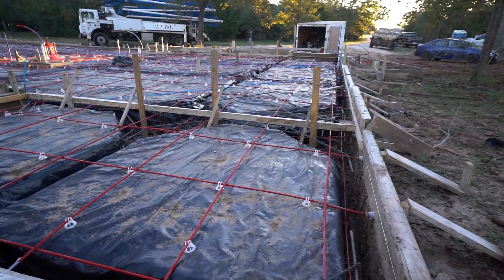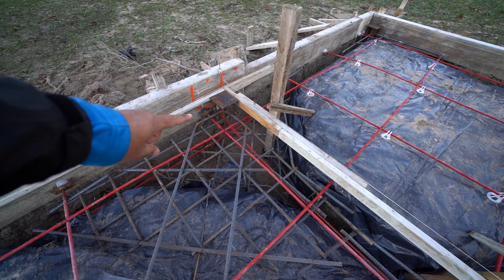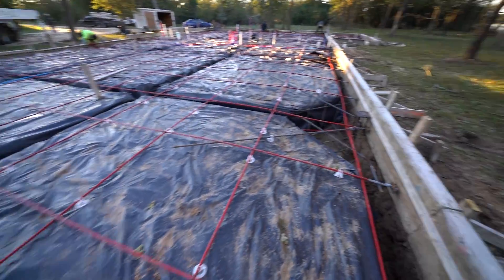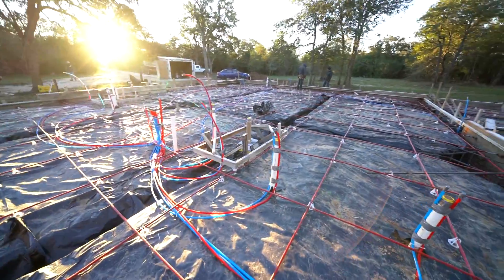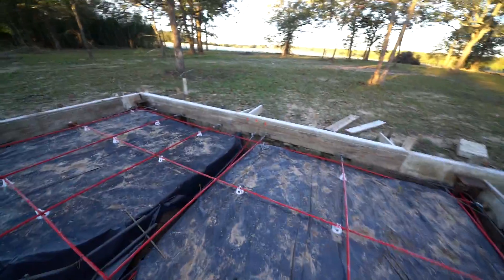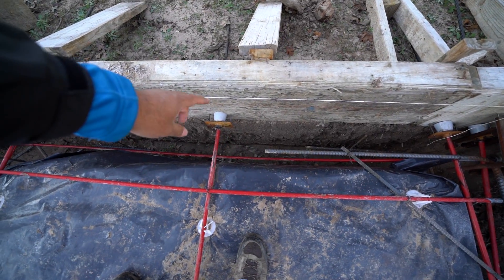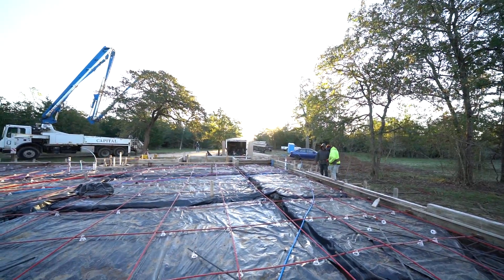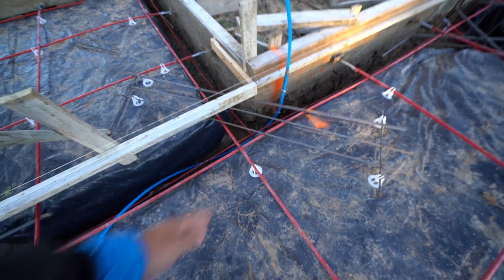How we reinforce our post tension slabs - Episode 56 Texas Barndominiums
Video on how we reinforce our post tension slabs.  Erik is really liking Post Tension slabs because they crack a lot less than rebar reinforced slabs.  Some of them don't crack at all.